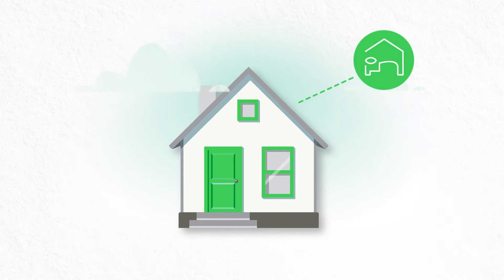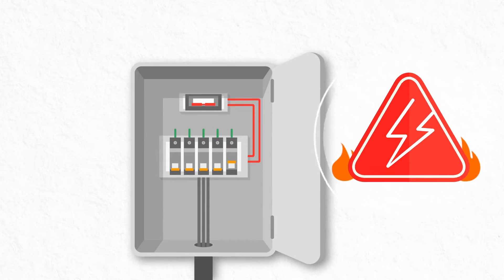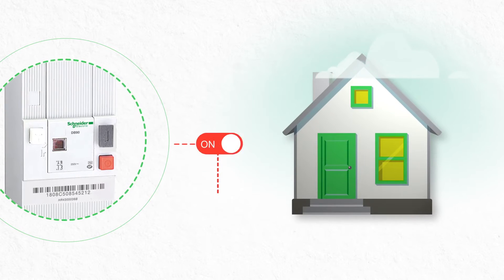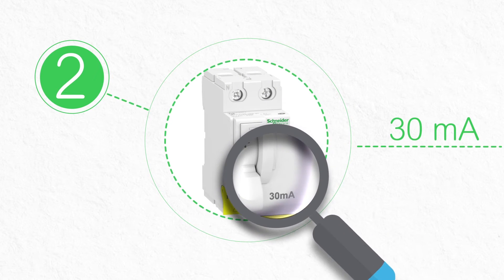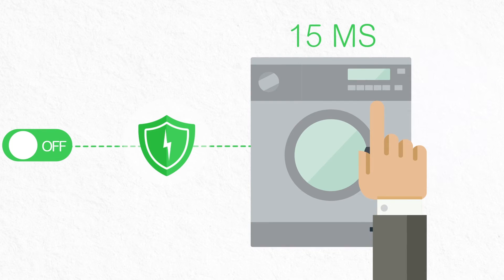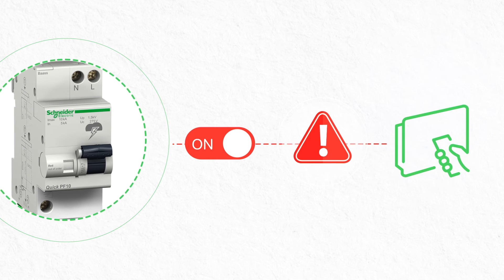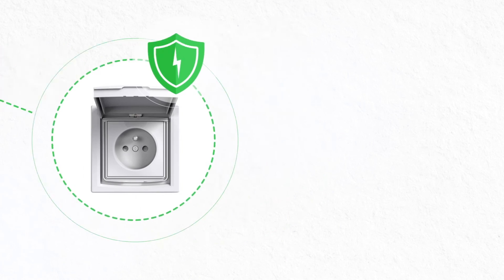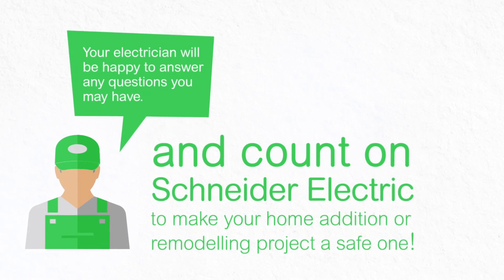How to Extend my Electrical Installation?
What are the changes you should make to your home’s existing electrical wiring when looking to expand the living space in your home?